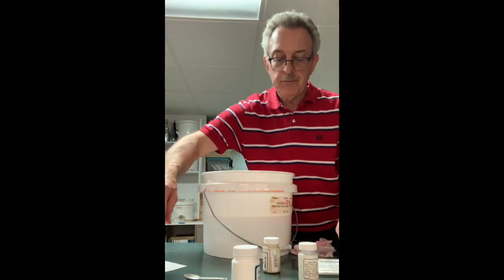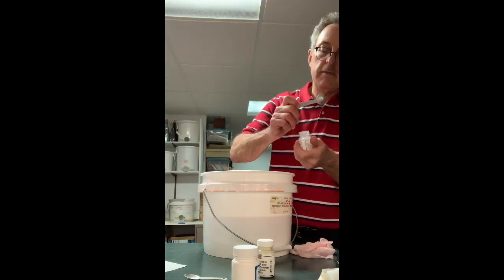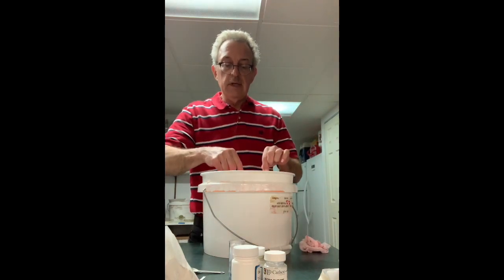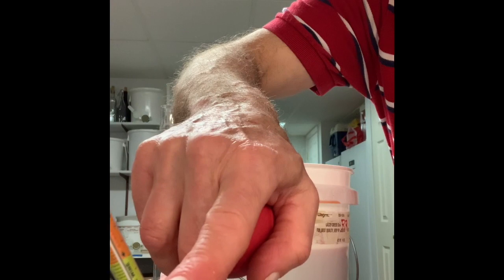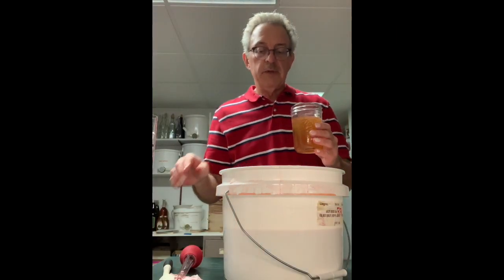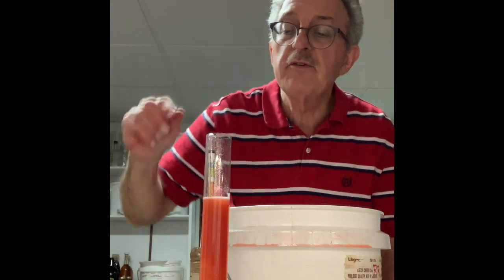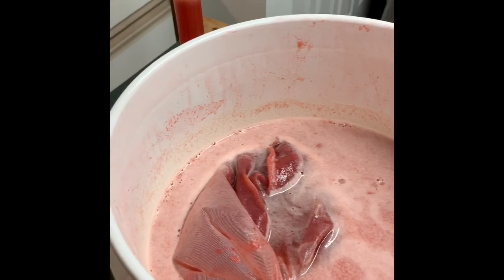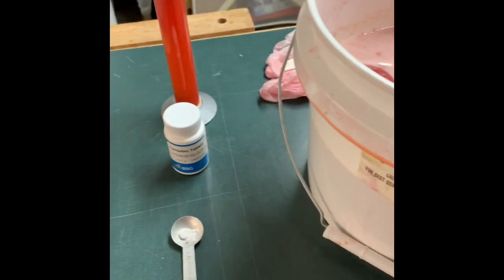2Strawberry Rhubarb Mead 2 of 6 Completing the Must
This video is about Strawberry Rhubarb Mead 2 of 6 Completing the Must